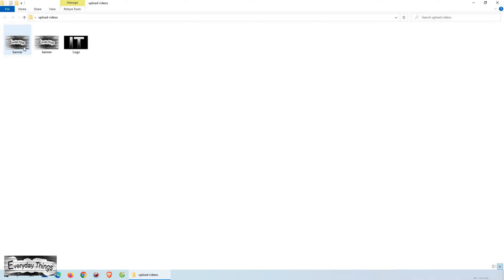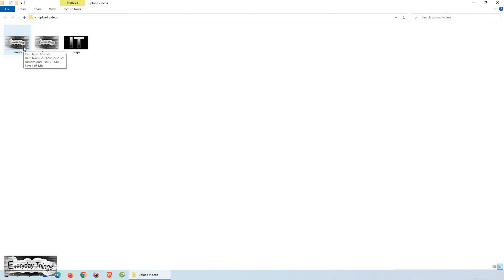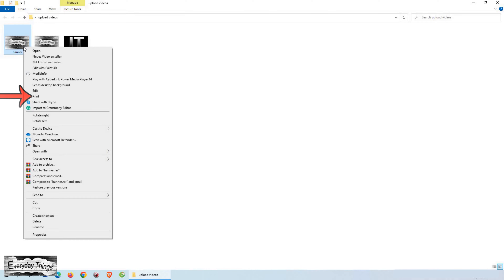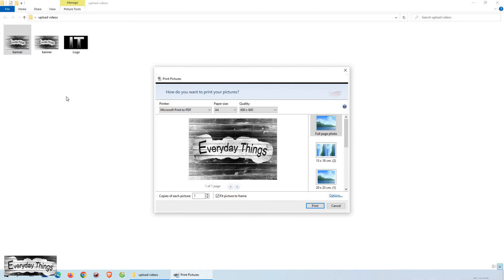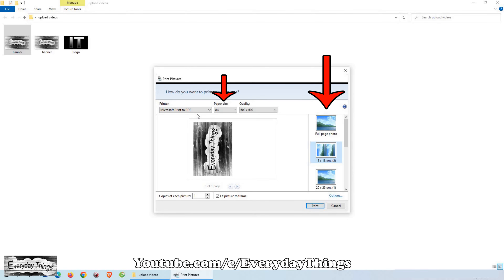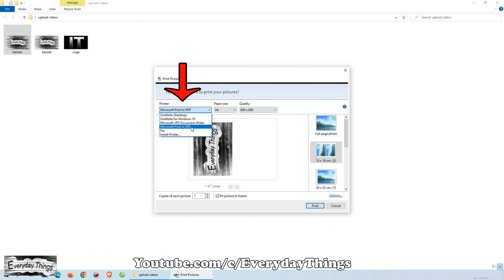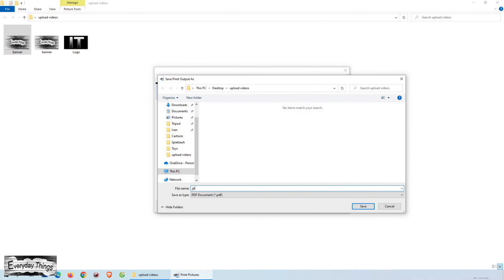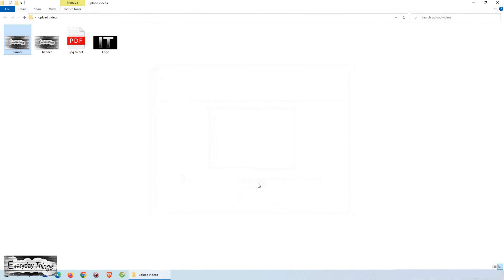How to convert JPG to PDF, very easily and simply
If you have a JPG, and you need to convert it into a PDF, there's no need to download any special software. In this video, I'll show you how to convert a JPG into a PDF, using the standard software that comes with every Computer.

DE
Wie man JPG in PDF konvertiert

Im heutigen Video zeige ich Ihnen, wie Sie eine JPG-Datei ganz einfach in eine PDF-Datei umwandeln können.